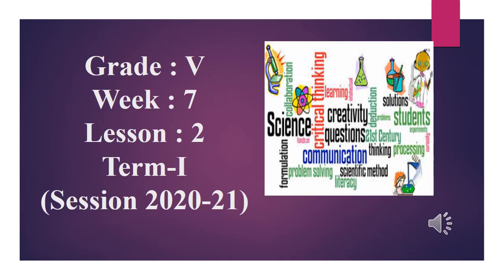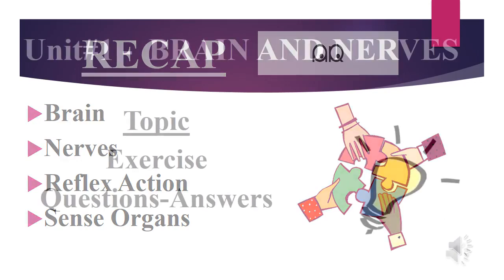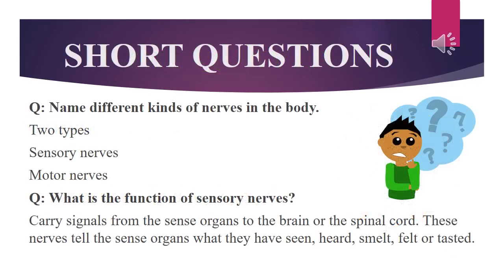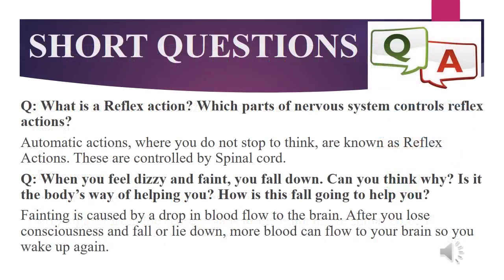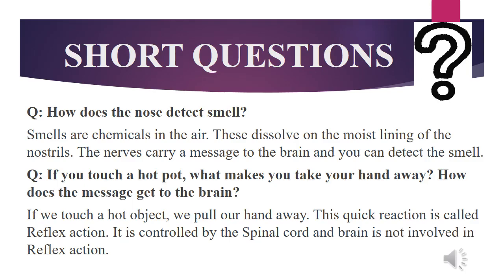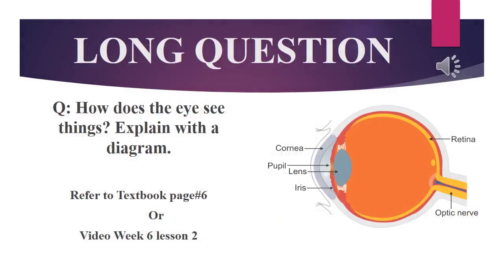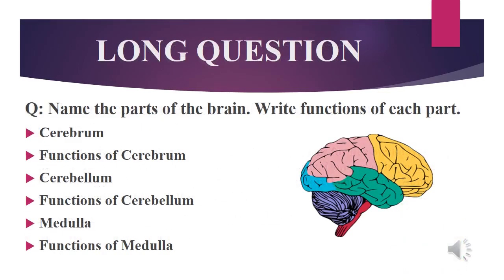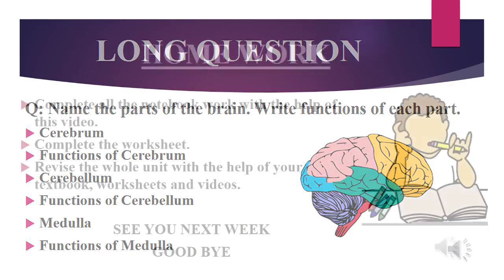Science 5 W7 L2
Science-5 Week-7 Lecture2